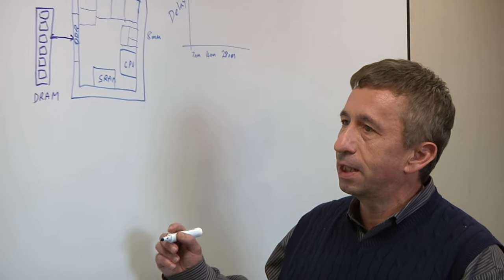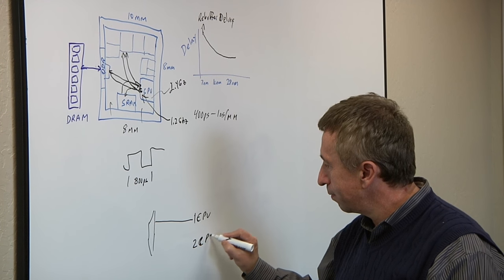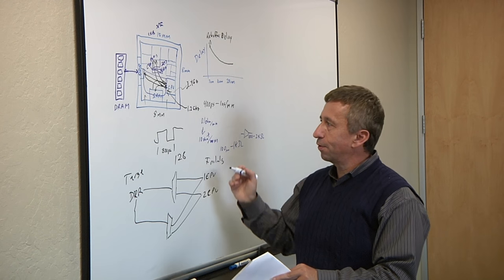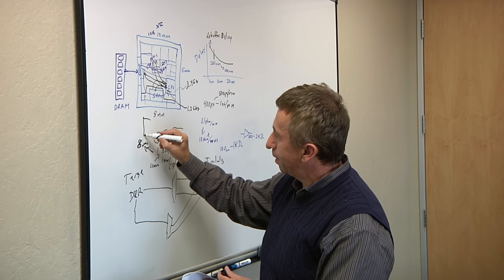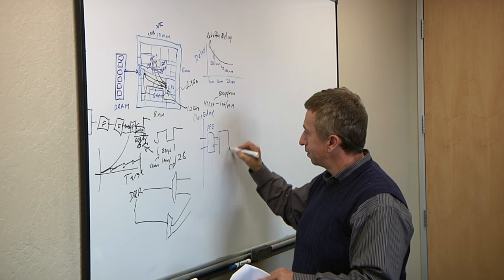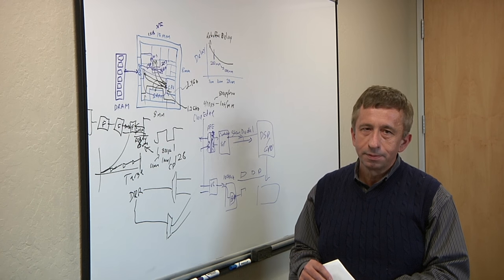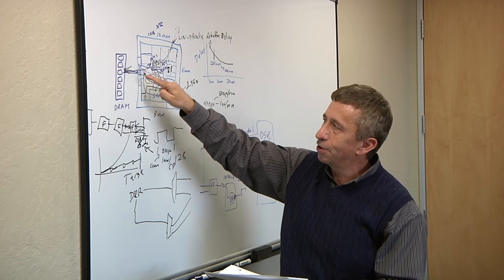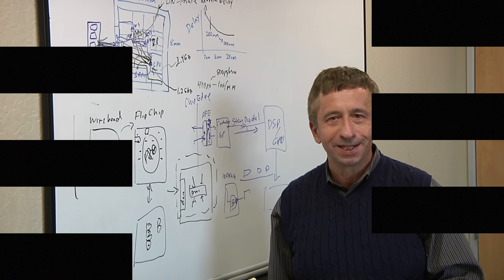Timing Closure (2016)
Arteris' George Janac talks with Semiconductor Engineering about timing closure issues in advanced chips and why this is suddenly a problem again.